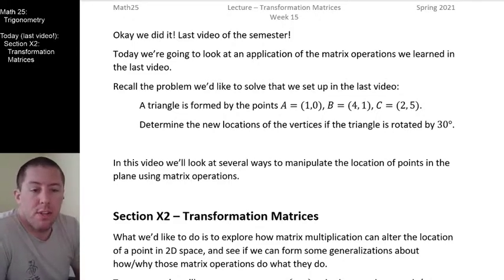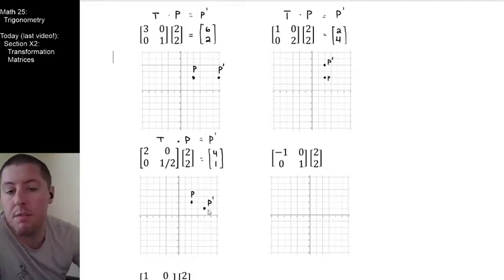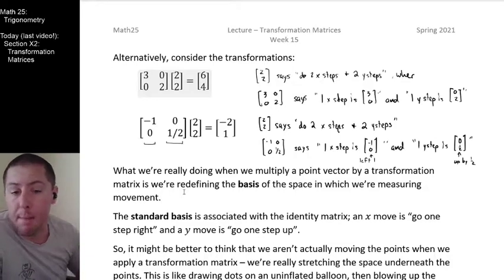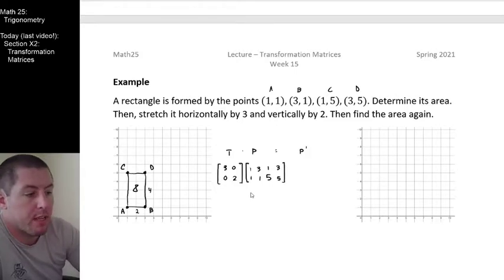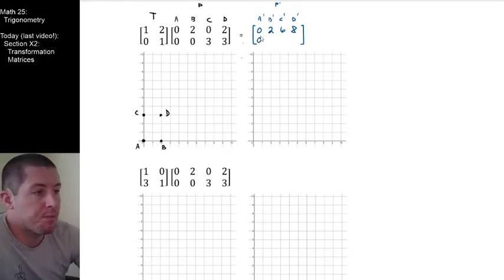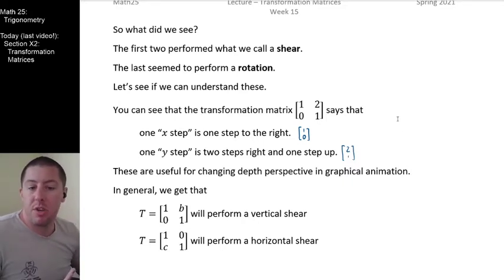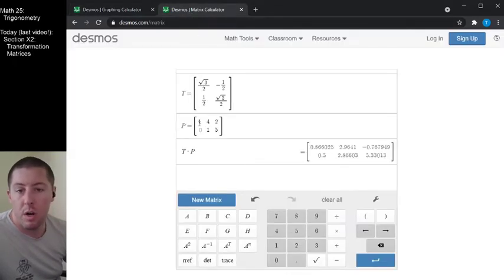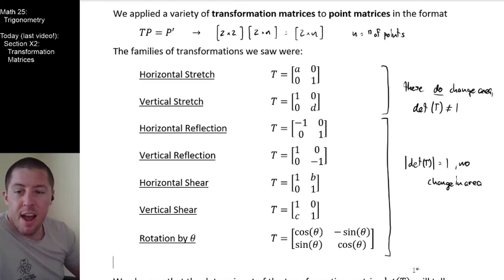Math25 - Matrix Transformations